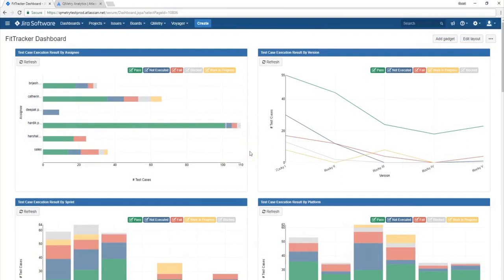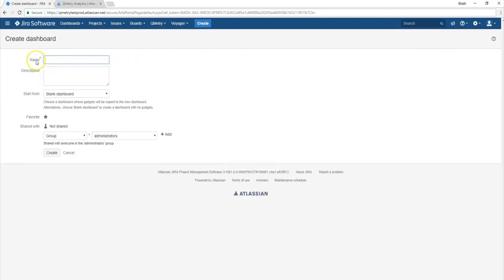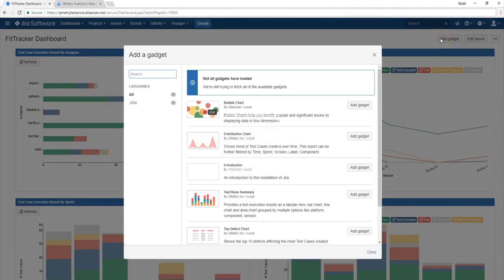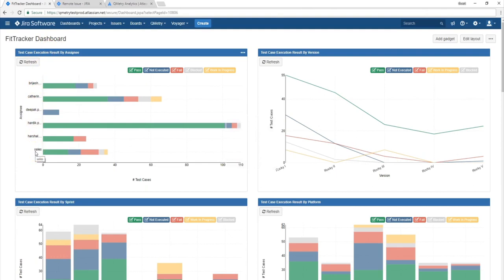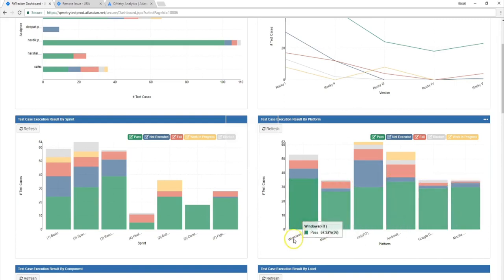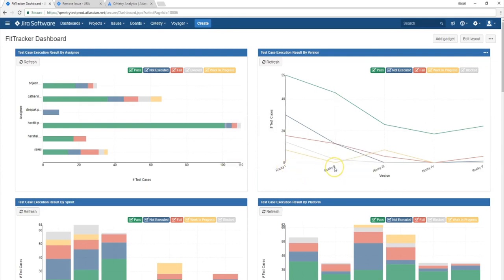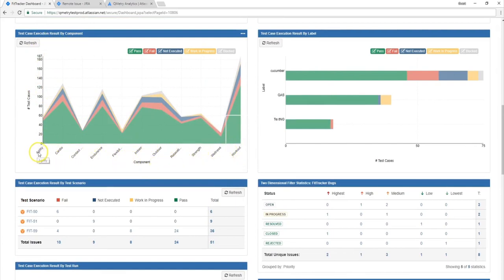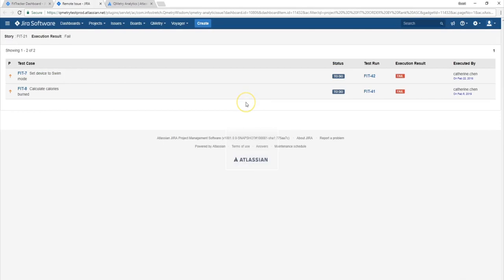QMetry Analytics - Powerful Dashboards for Software Testing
Every software testing team using automation relies on dashboards to understand the data and test results. QMetry Analytics offers real-time visibility for test quality across projects and teams for various reports. With QMetry Analytics you can build customized dashboard widgets inside Jira.

Get more information on QMetry Test Management for Jira pricing list